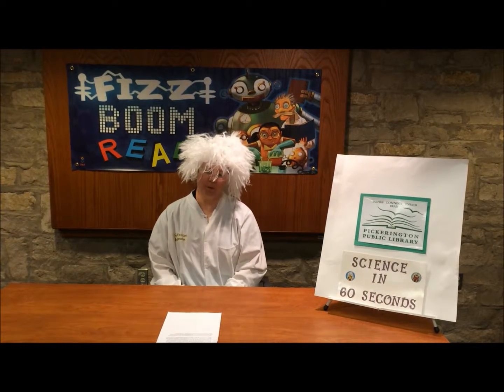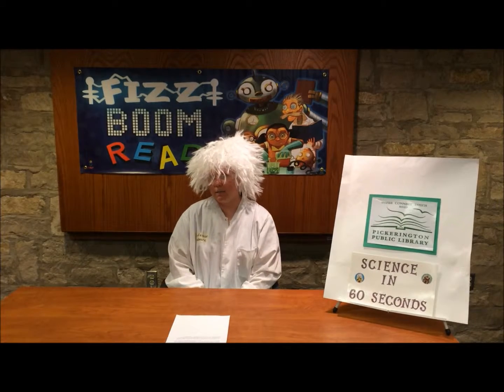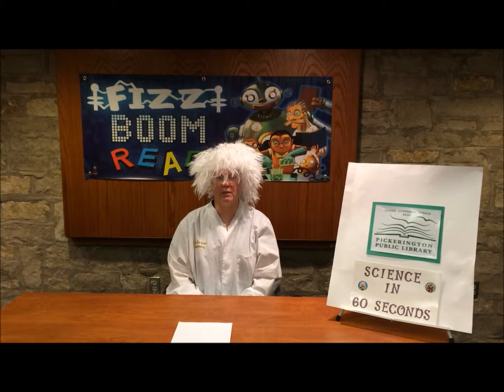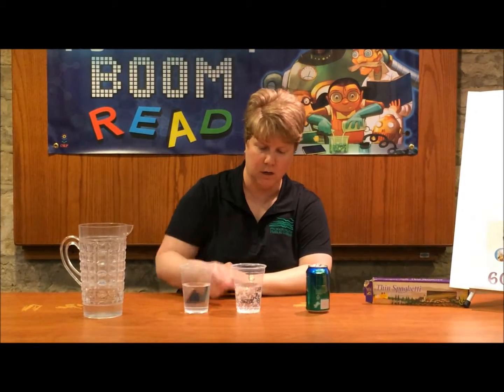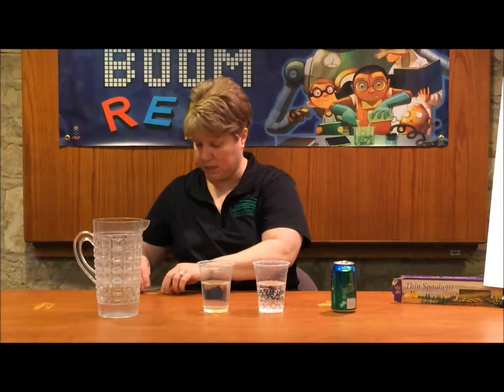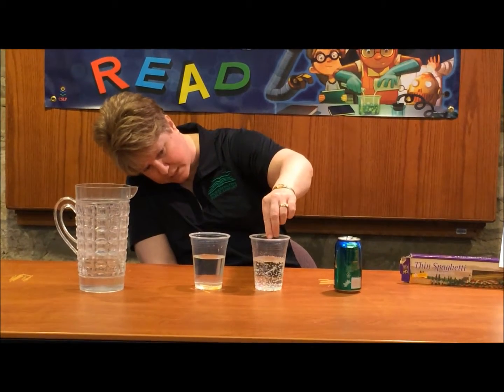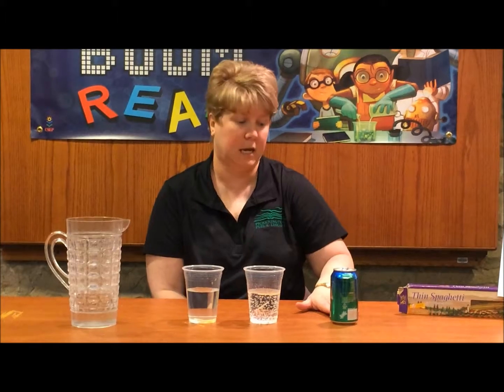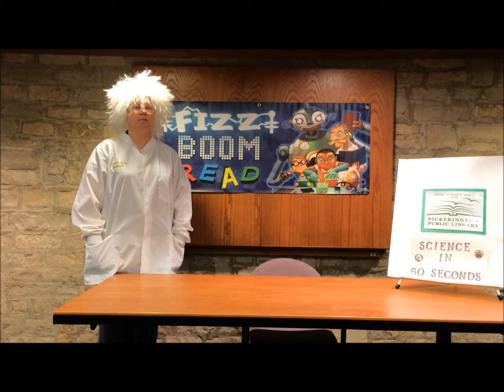Science in 60 Seconds: Swimming Noodles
Noodles don't swim!  Or do they?  Let Miss Cathy show you this easy-peasy science experiment to make dry spaghetti noodles swim!